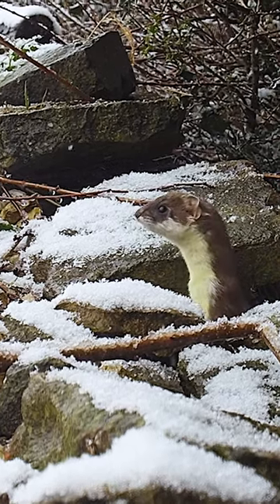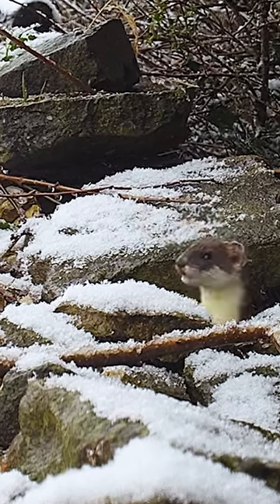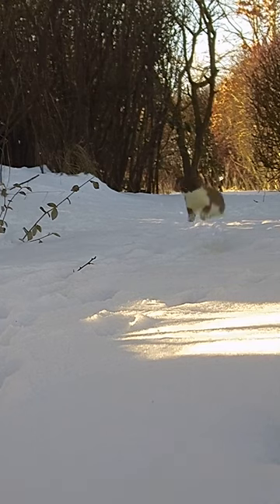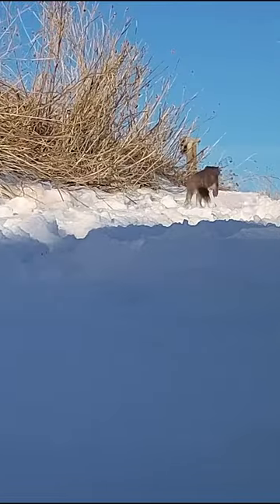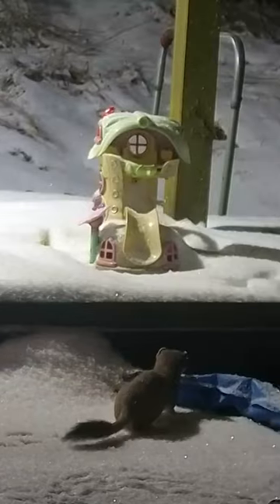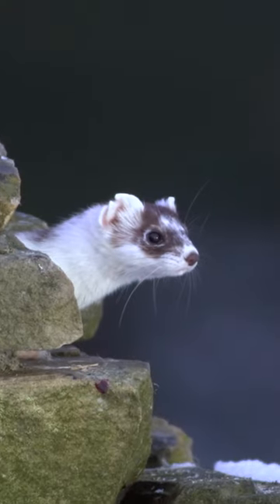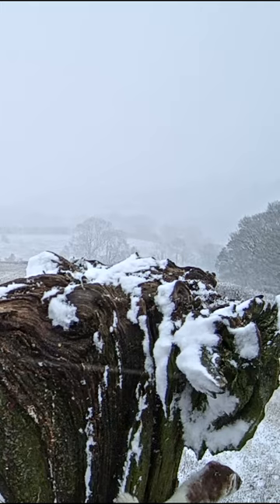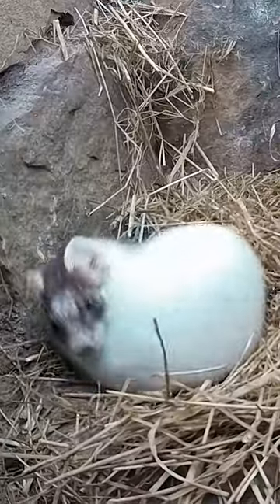Stoats so playful when it snows